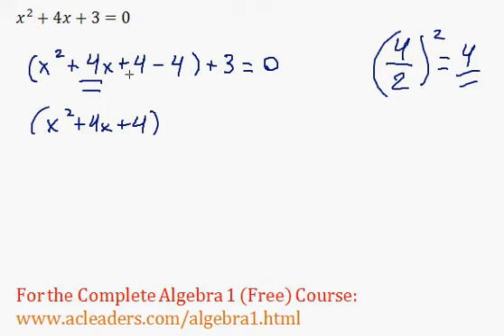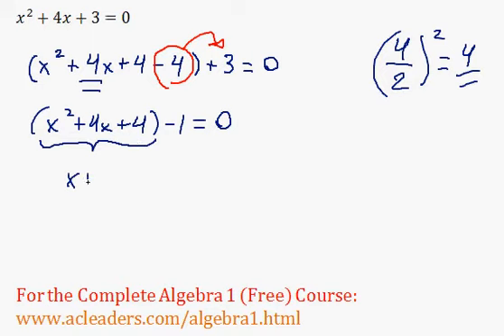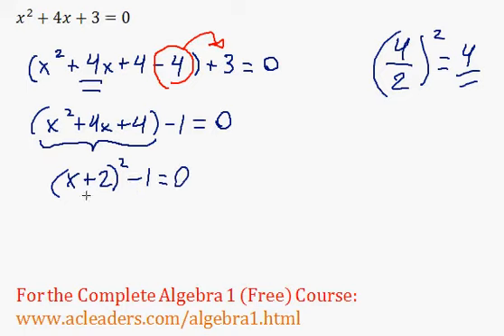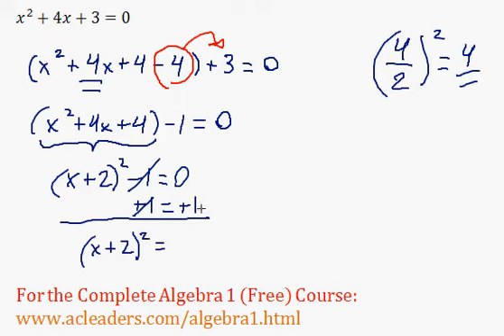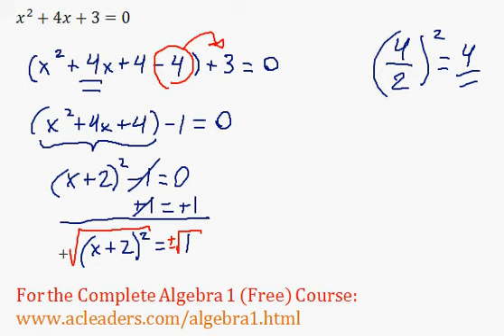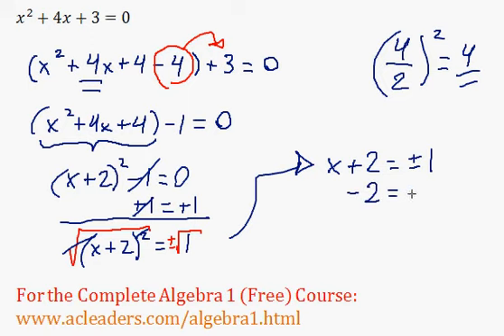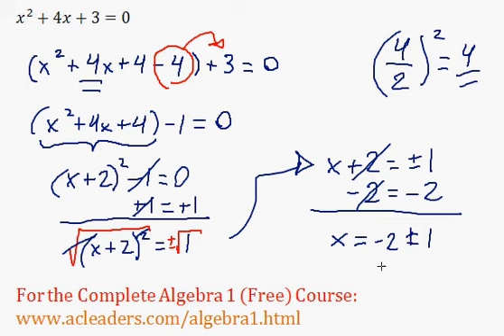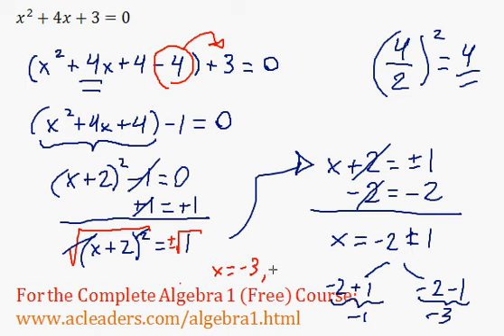(Algebra 1) Quadratics - Solving by Completing the Square Pt. 1